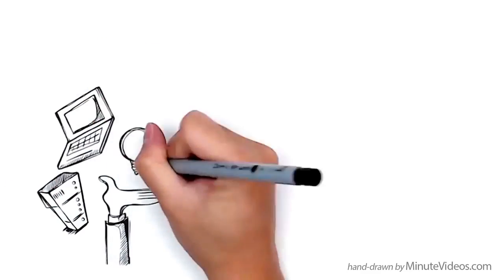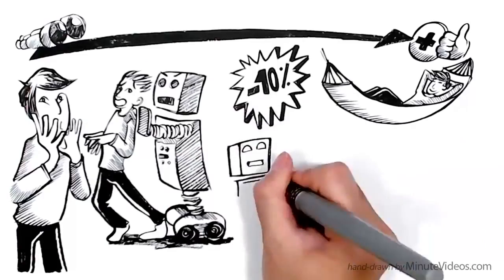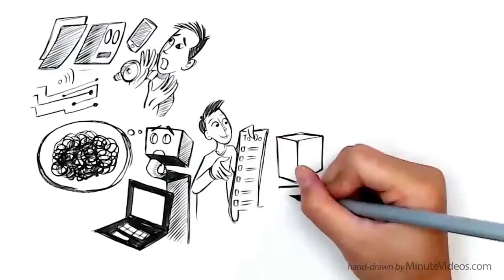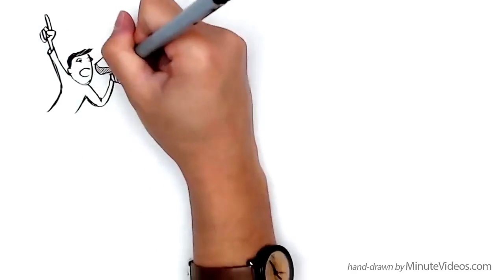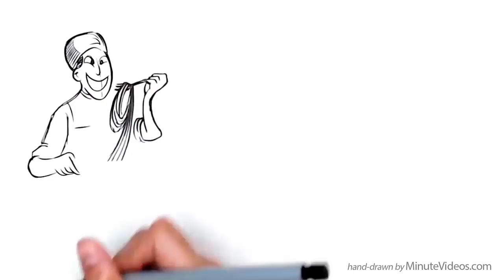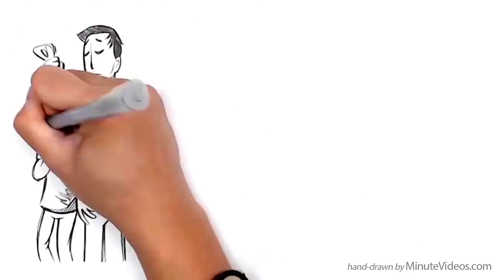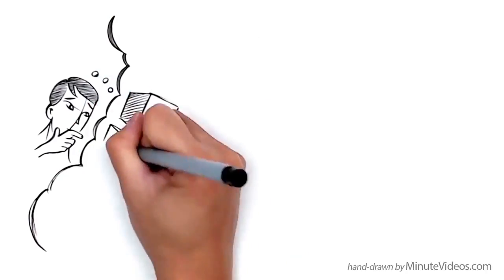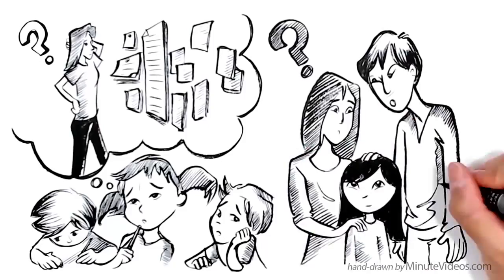The Future of Work